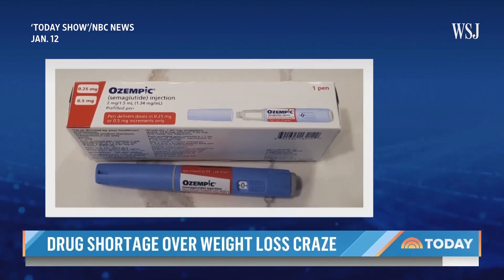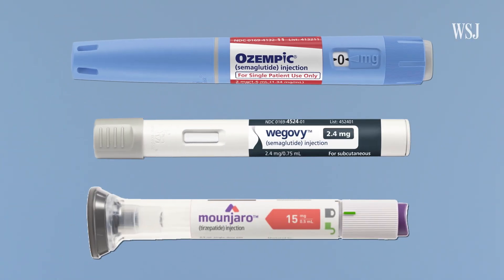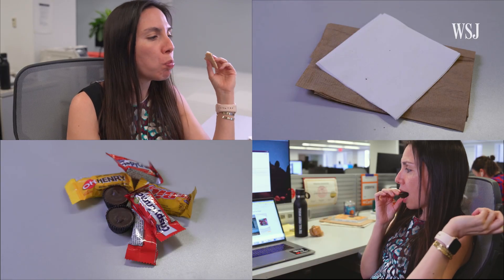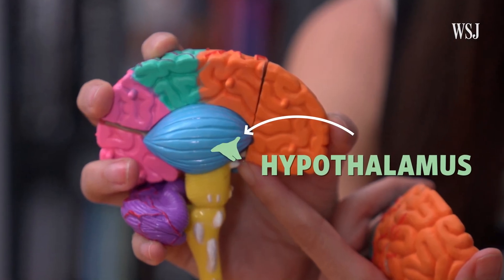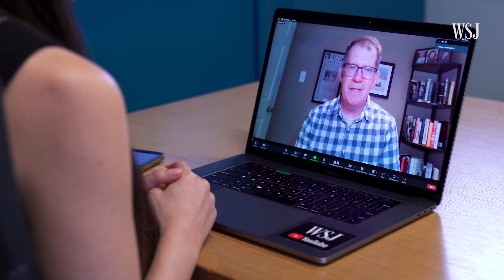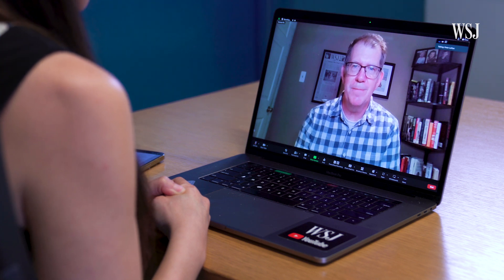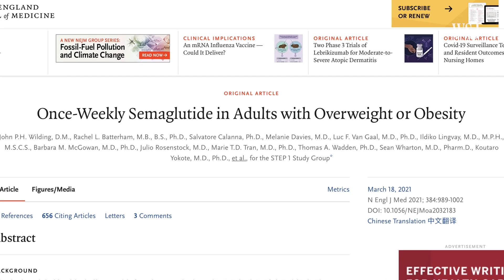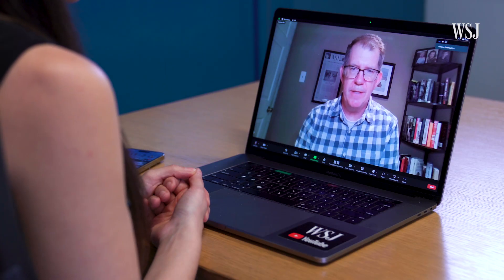The Science Behind Controversial New Weight Loss Drugs Like Ozempic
Social media is loaded with personal accounts of people shedding pounds while taking Ozempic, Wegovy and Mounjaro causing a controversial boom in the drug market. With the exception of Wegovy, these drugs have only been approved to treat Type 2 diabetes, but that hasn't stopped some from taking them for weight loss.

So how do they work, what are their side effects, and what unintended consequences are already arising as people rush to take them?

0:00 What are these new weight-loss drugs?
1:01 How drugs like Ozempic and Wegovy work in your body to help shed pounds
2:33 Why the market for weight-loss drugs is both growing and controversial
3:35 Side effects from the drugs

I’m Daniela Hernandez, a health and science reporter for WSJ, and on this channel I’ll be covering a variety of subjects from neuroscience to the science of food and public health.